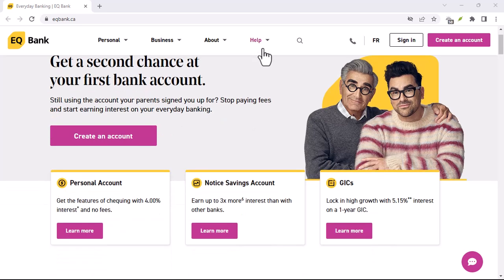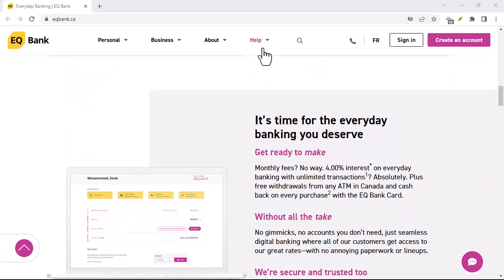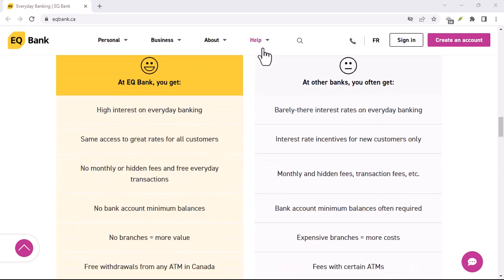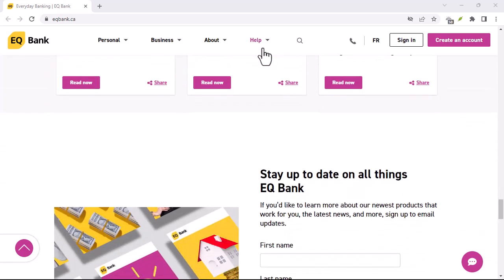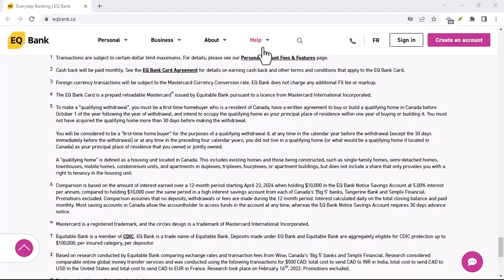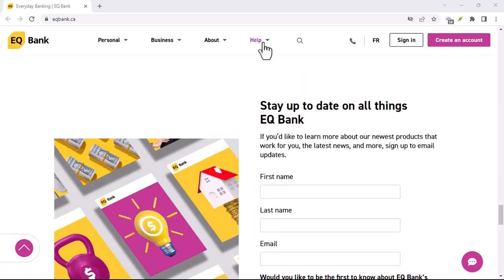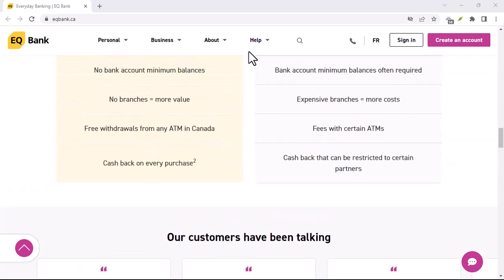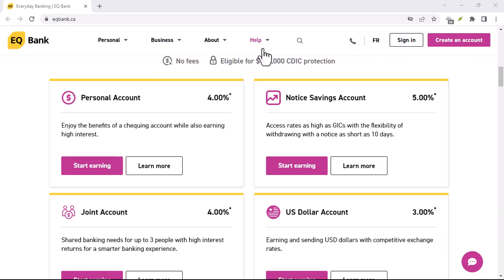How to deposit in EQ bank?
In this video we talk about How to deposit in EQ bank